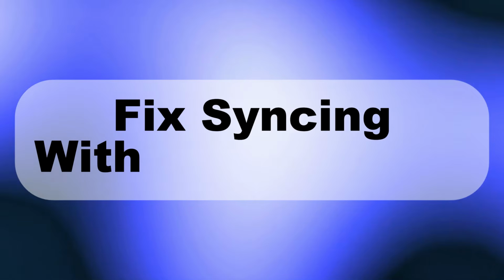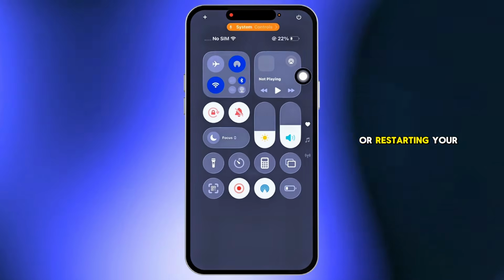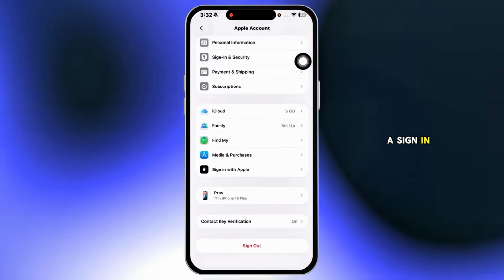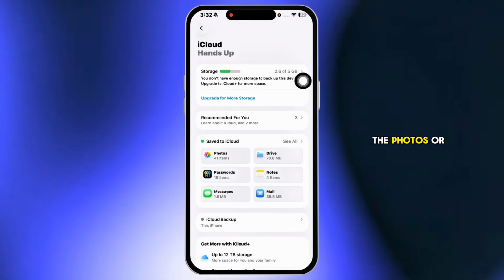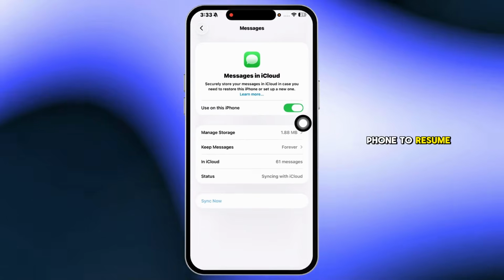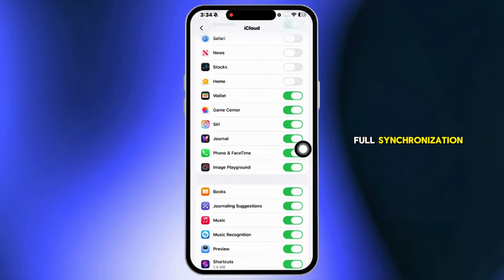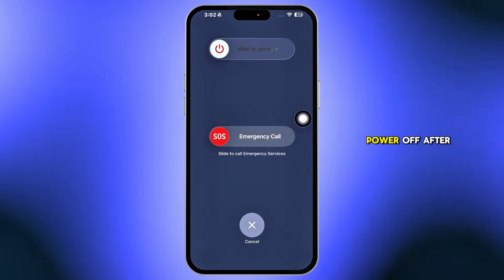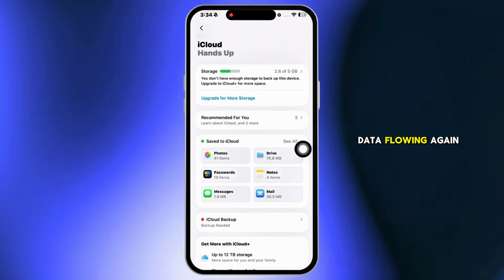How To Fix Syncing With iCloud Paused Error On Messages App! (2025)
Want to fix the “Syncing with iCloud Paused” message and get your data flowing again? In this quick and easy 2025 tutorial, you’ll learn how to restore seamless iCloud syncing—perfect for anyone relying on iCloud Drive, Photos, Notes, or other services.

You’ll discover how to check your internet and Apple ID status, verify iCloud storage availability, toggle iCloud Drive off and on, force a sync by restarting apps or your device, reset network settings without losing data, and apply bonus fixes like signing out and back into iCloud or updating to the latest iOS for bug patches.

Chapters
0:00 Introduction
0:10 Steps to fix syncing with iCloud paused